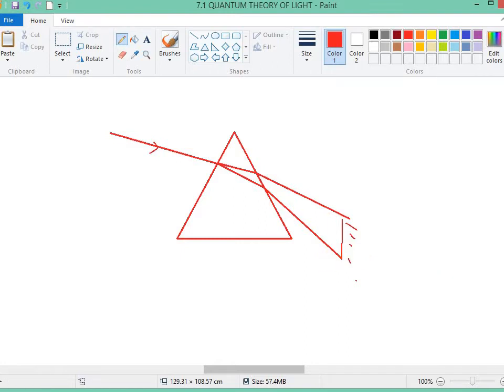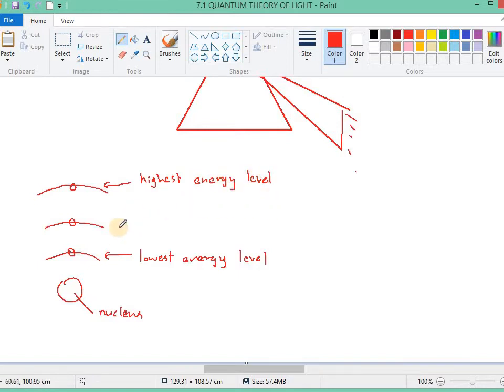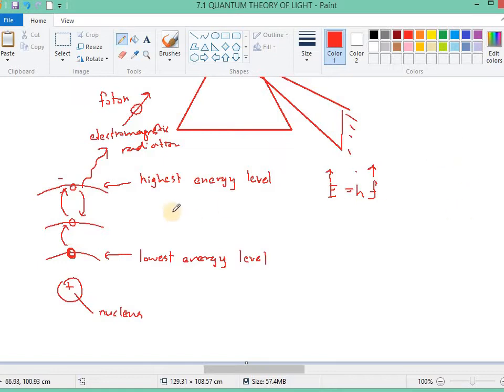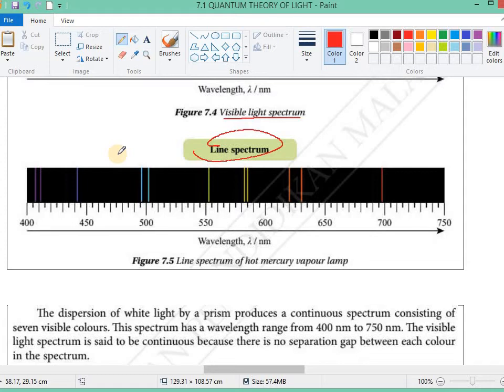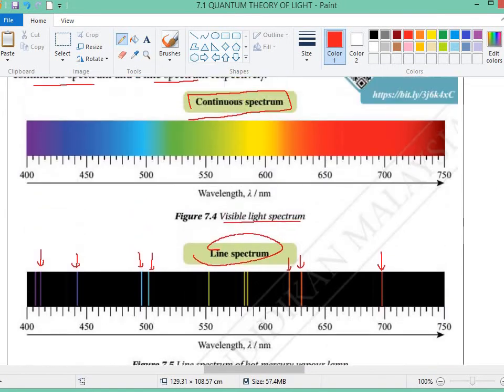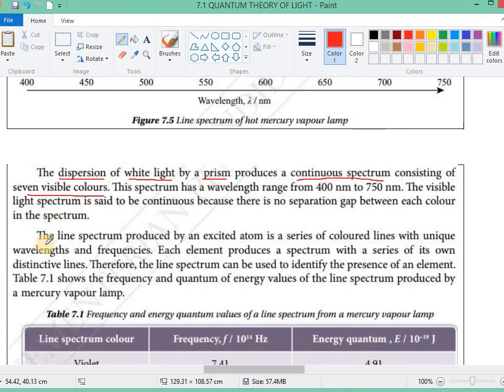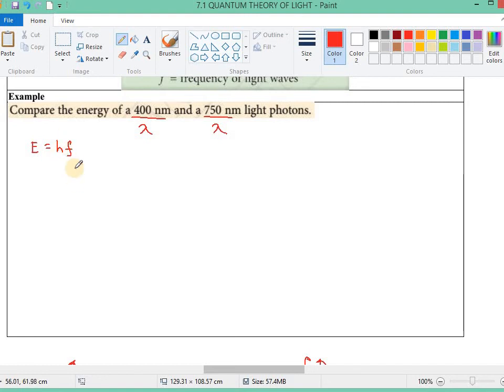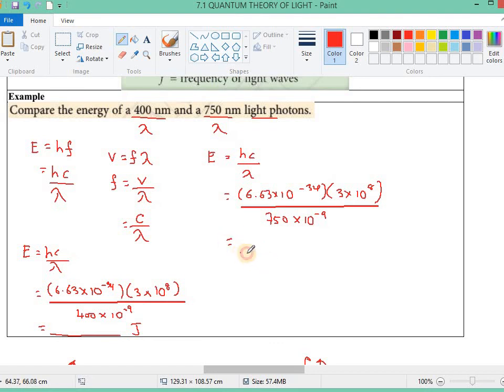7 1 QUANTUM THEORY OF LIGHT PART 4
7 1 QUANTUM THEORY OF LIGHT PART 4